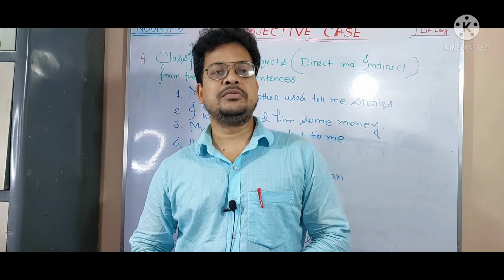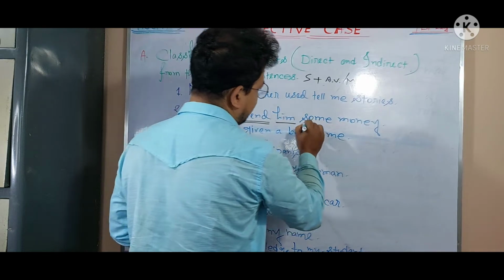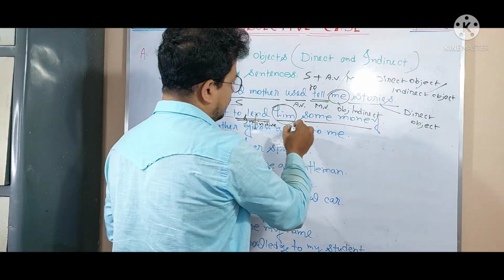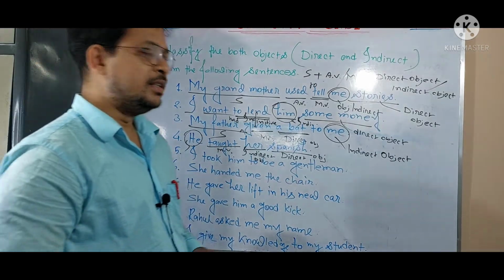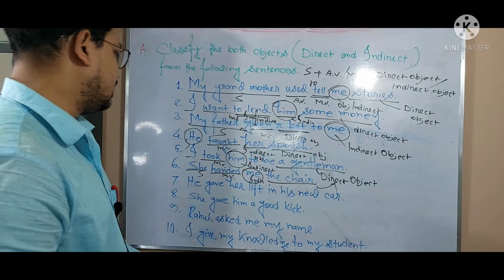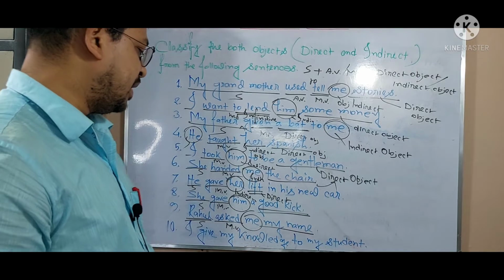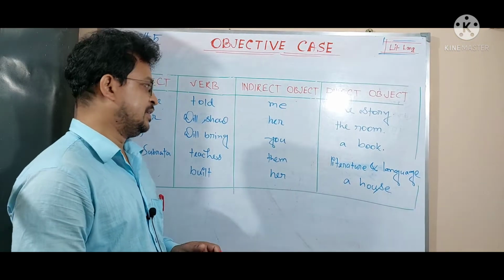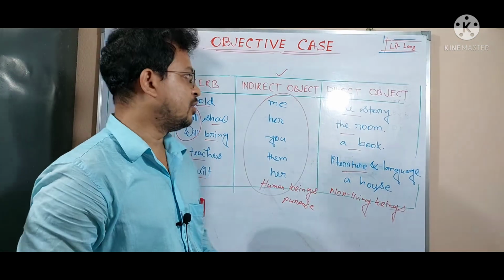EXAMPLE OF DIRECT AND INDIRECT OBJECT